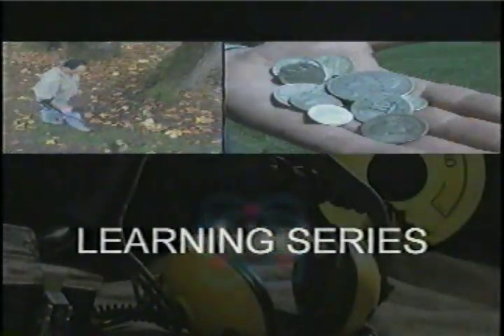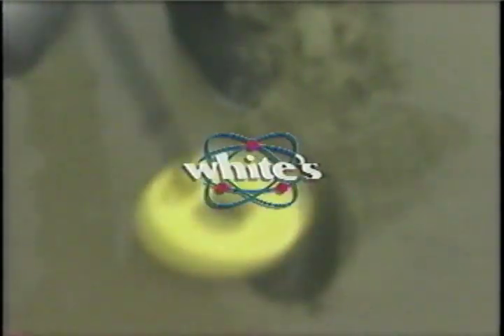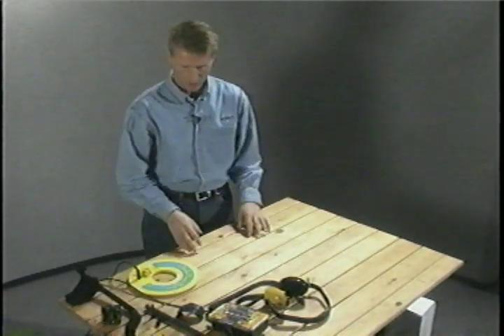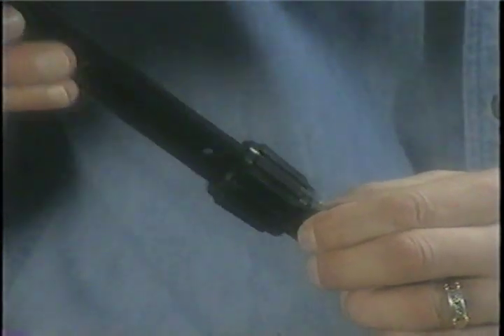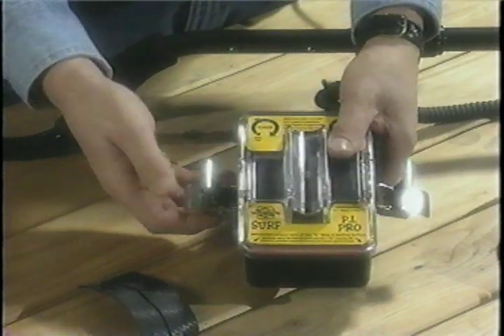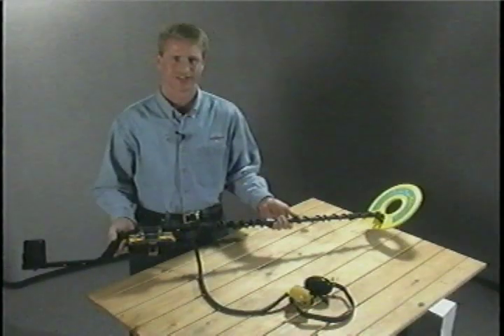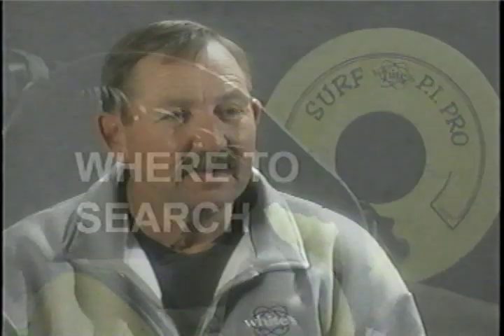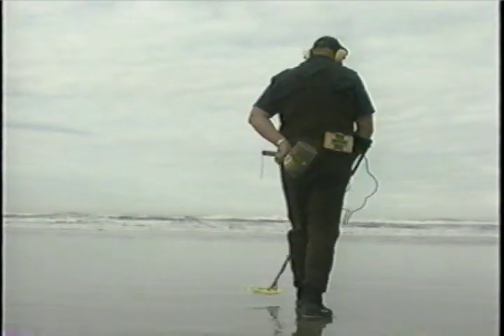Part 1 - Surfmaster Dual Field DVD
Instruction DVD for the Surfmaster Dual Field detector